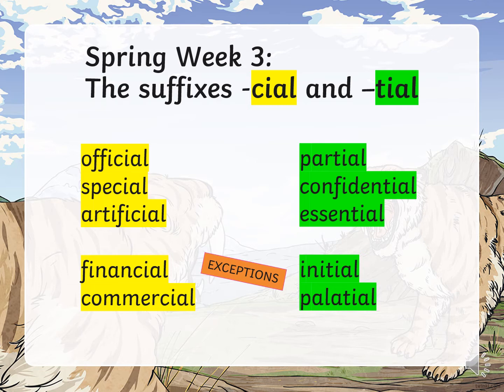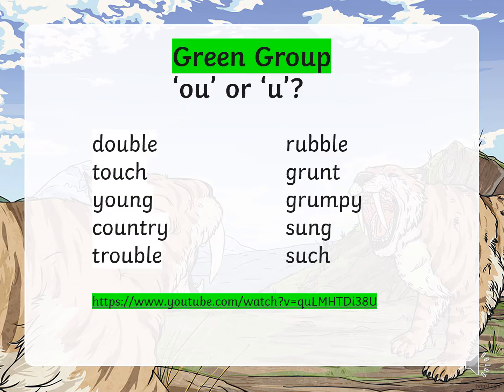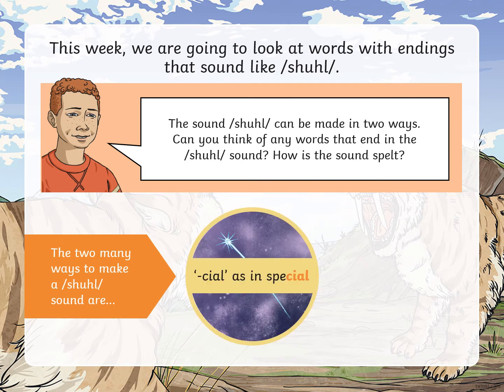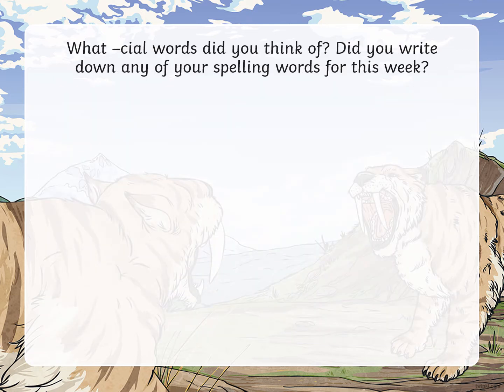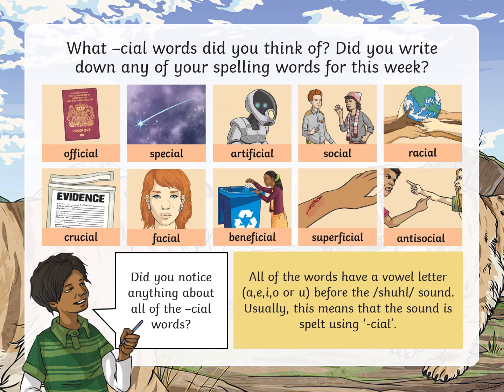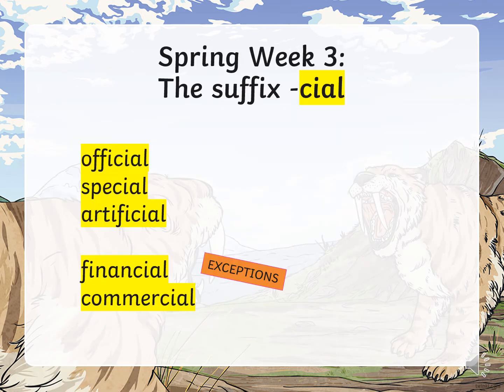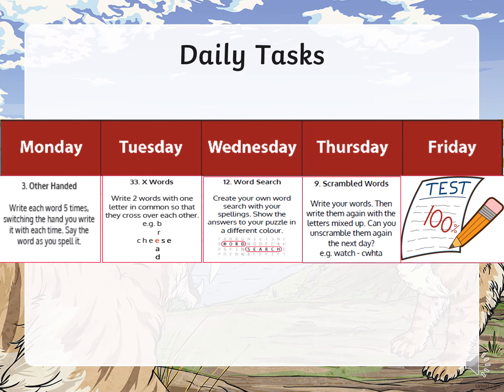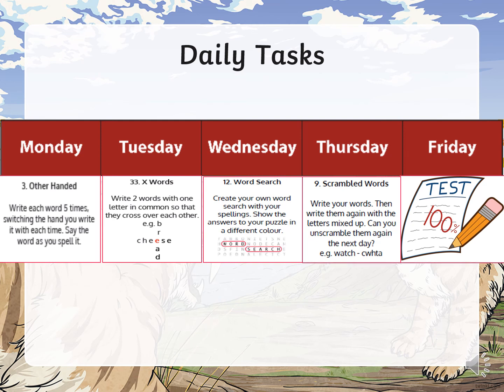Y5 Spelling wb 18th January - cial suffix